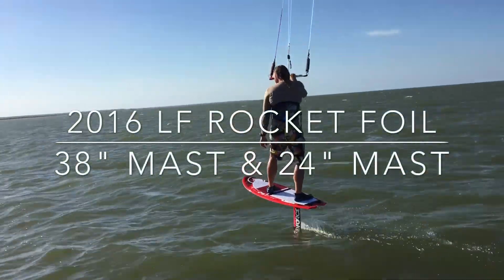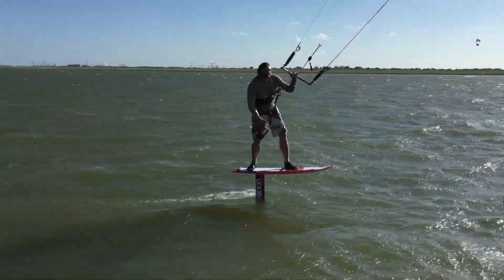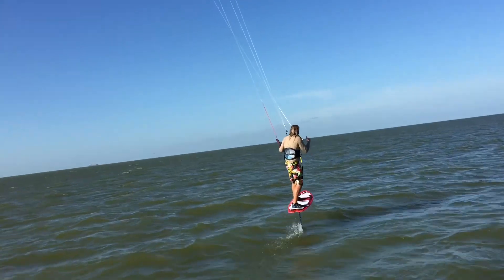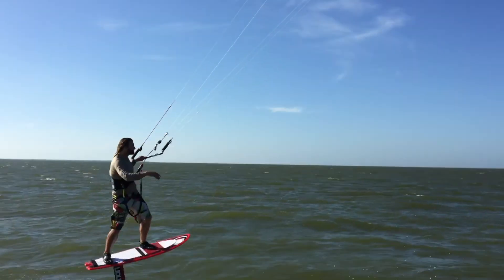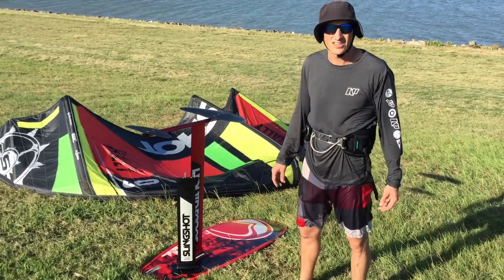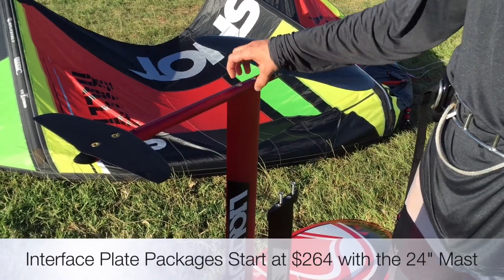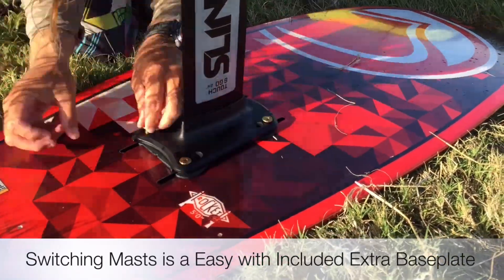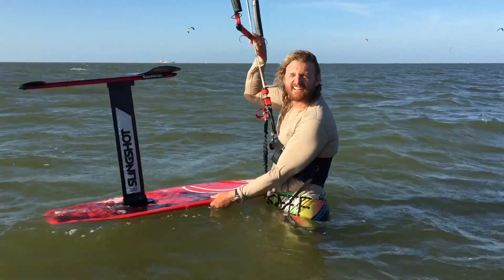2016 Rocket Hydrofoil and How to install Short Mast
Phil and Chris run through the changes for 2016 on the Liquid Force Rocket Hydrofoil board and foil set up.  The guys also show you how to install the shorter flight school mast with the interface plate and second base plate assembly.